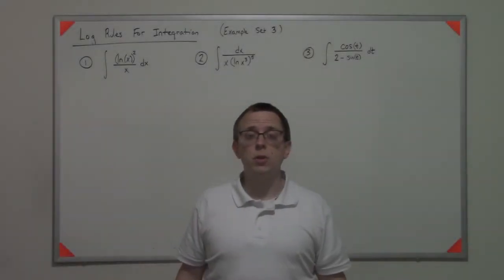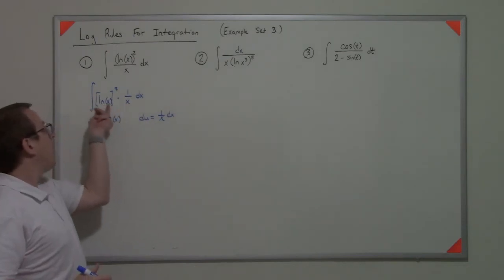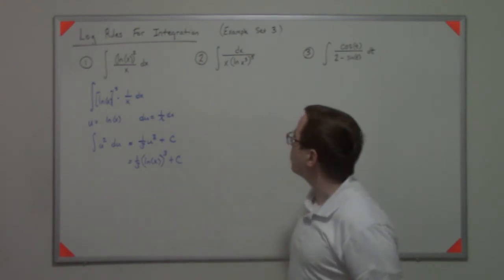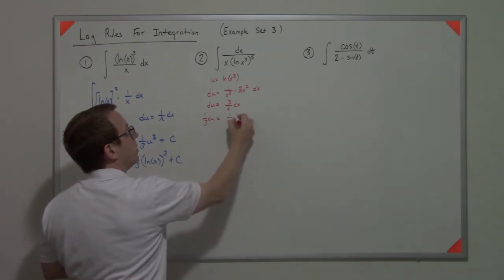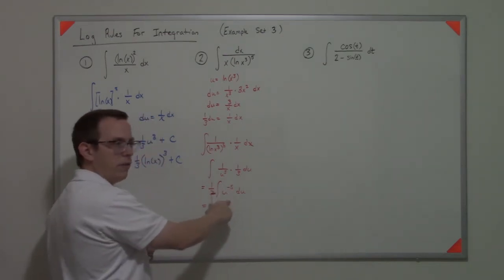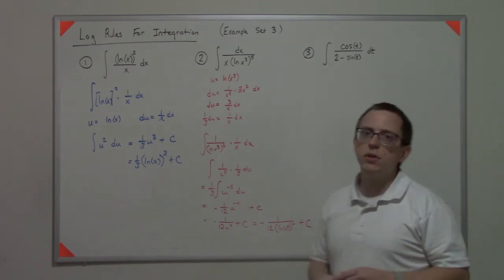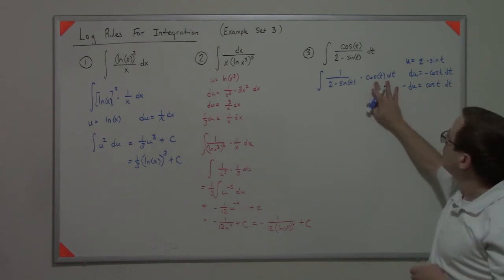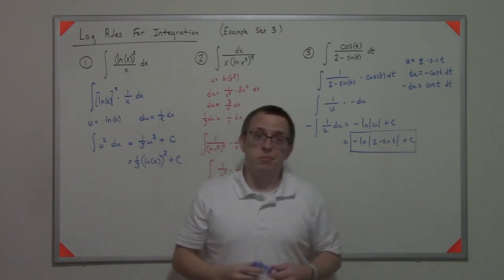05.02.04 - Log Rule for Integration (Example Set 3)